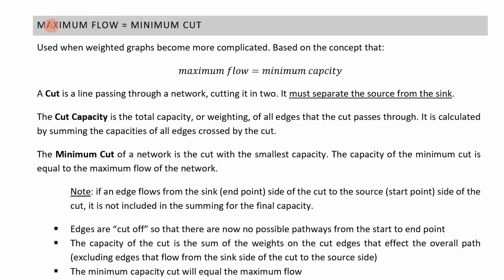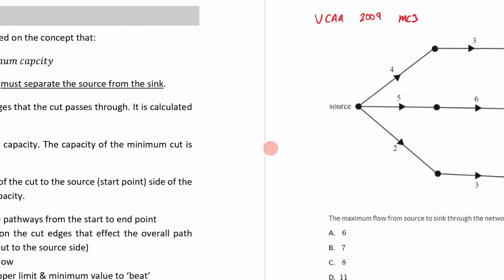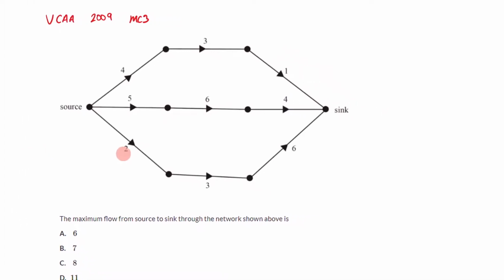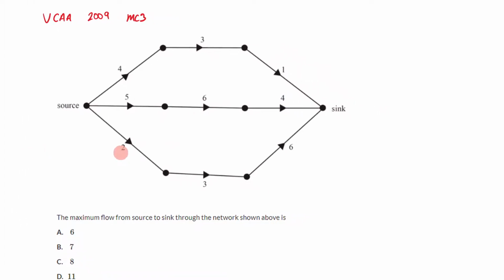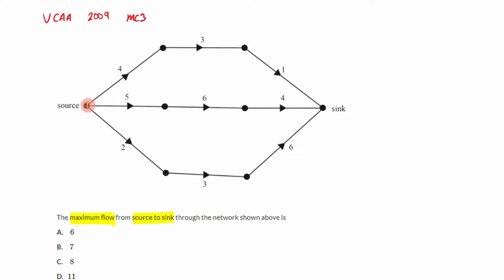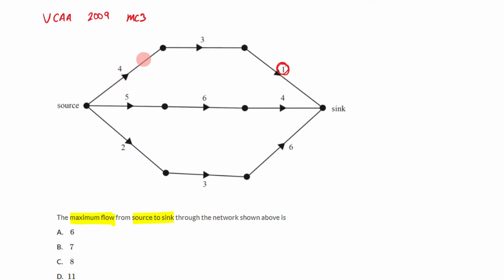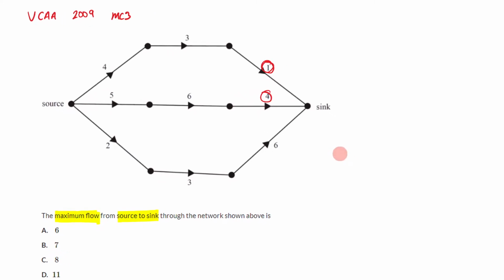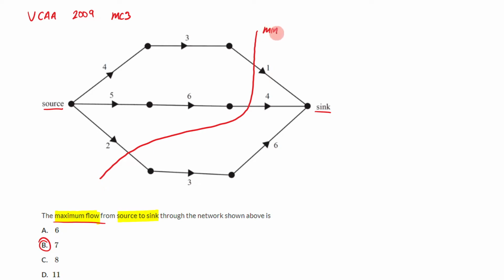4 Flow Maximum Flow Minimum cut